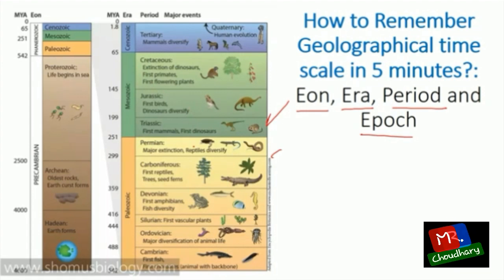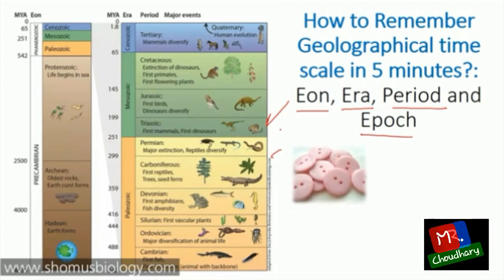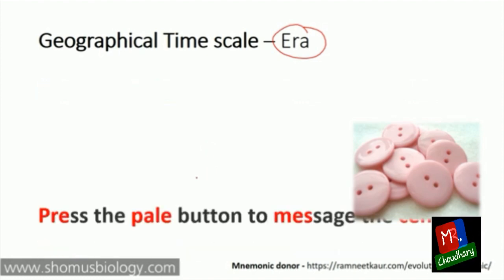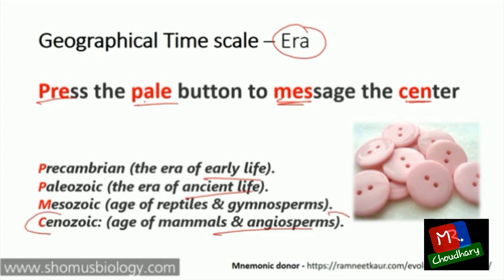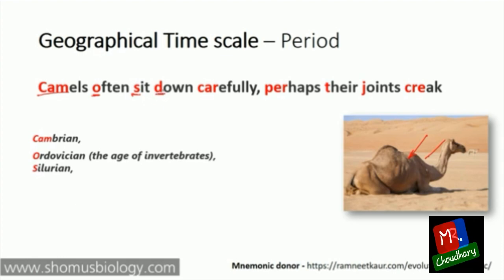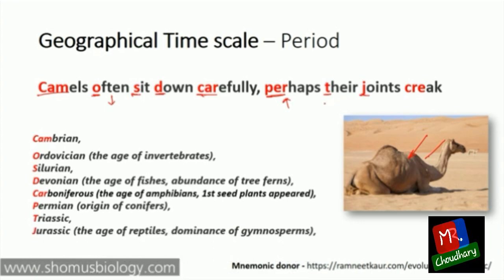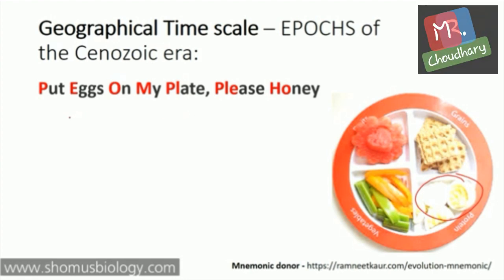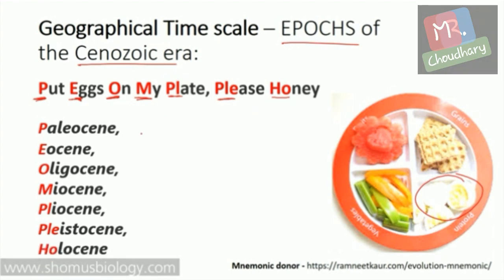Geological time scale chart made easy with tricks | memorize geographical time scale in 5 minutes